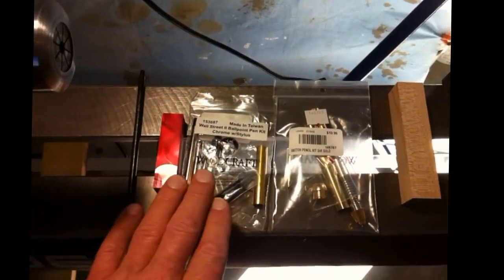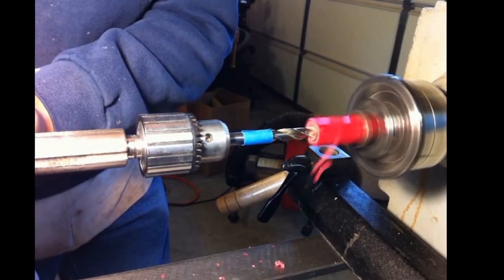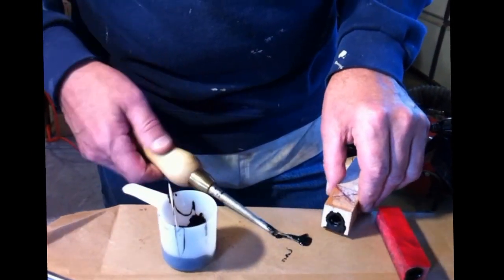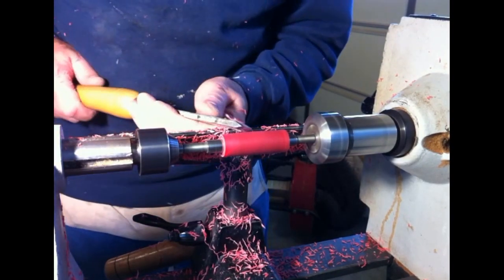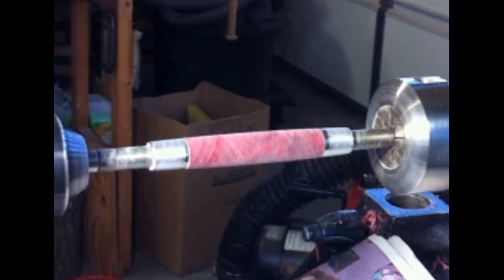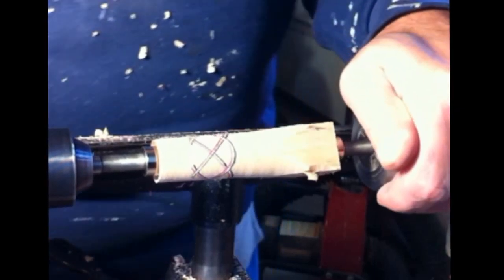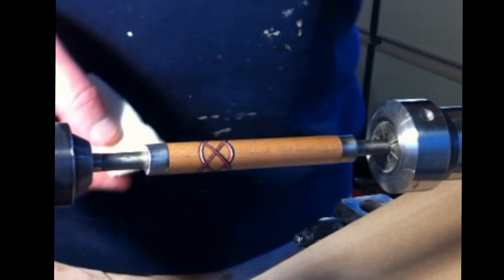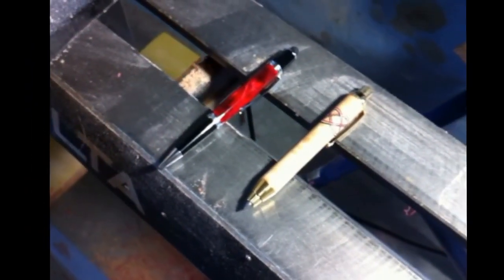Turning A Pen & A Pencil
**I apologize for the quality of this video.  It was one of my first attempts at making a video and the final product didn't meet my expectations.**  In this video I turn an acrylic blank for an ink pen and a maple blank for a woodworker's pencil.  I added a celtic knot in the maple blank as an embellishment. I recorded and edited this on my iPhone.  I'm still learning so some of the close ups didn't play nice with the auto focus.  I apologize for the jumpy portions of the video.  Hope you enjoy the video.  Comments are always welcome.